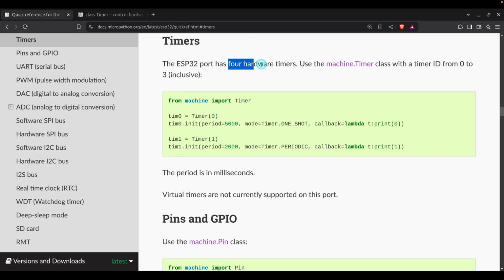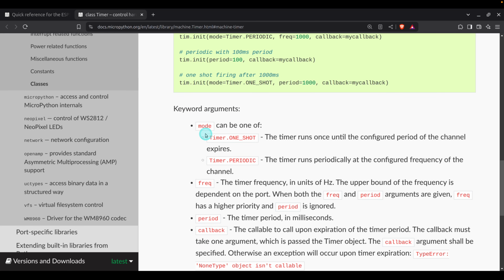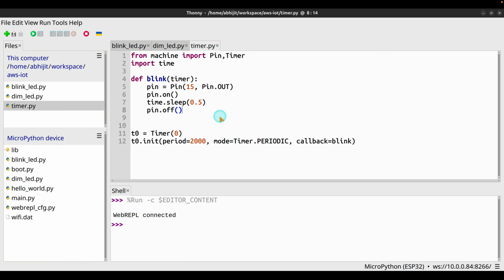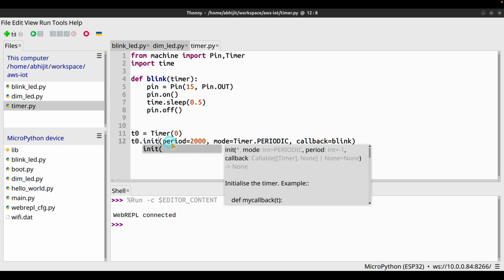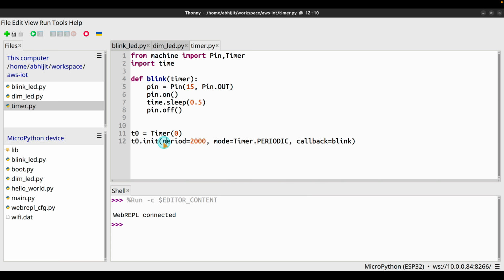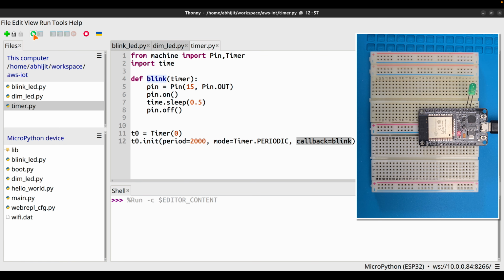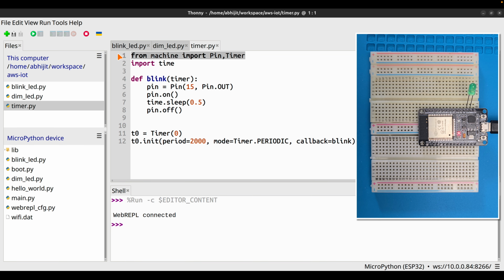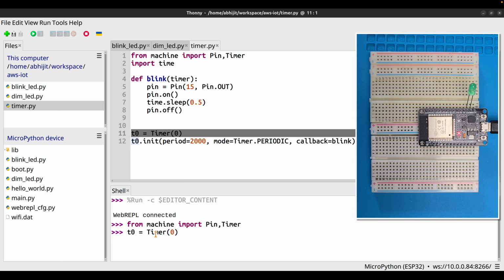Timer Basics & Blinking LED Example | Micropython Machine Module - Learn aws &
This video talks about basics of Timer class of micropython machine module with blinking led hands-on activity.